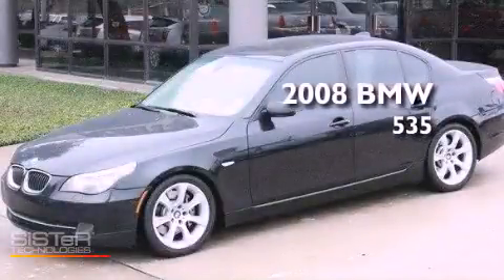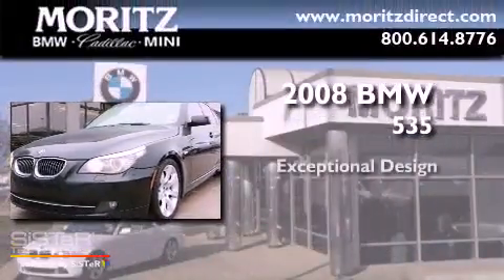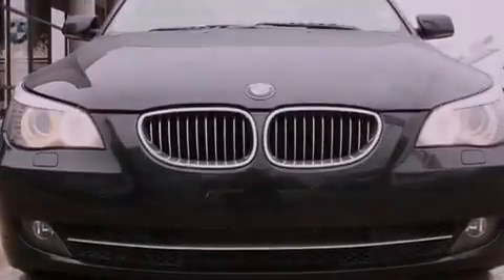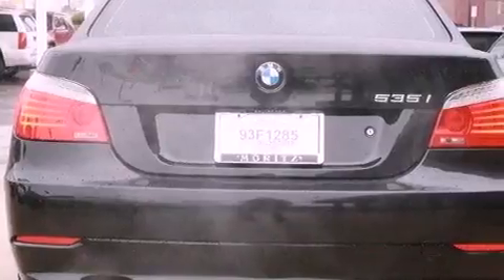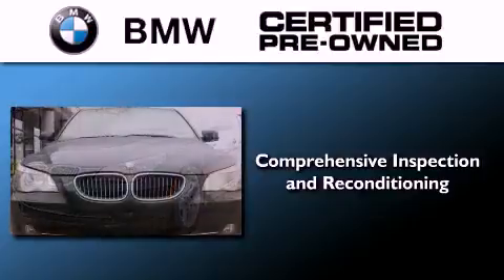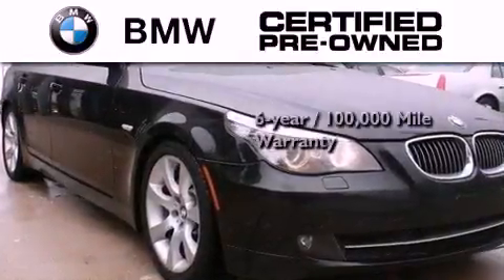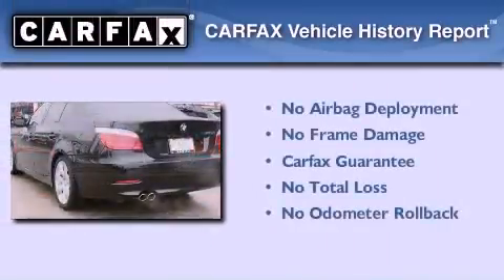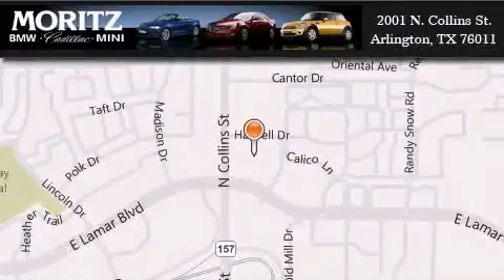Certified 2008 BMW 535 Plano TX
Year : 2008
 Make : BMW
 Model : 535
 Engine : Turbocharged Gas I6 3.0L/182

 Exterior : Black Sapphire Metallic
 Miles : 63,003
 Interior : Black
 Stock : B14481A

 2001 N. Collins St.